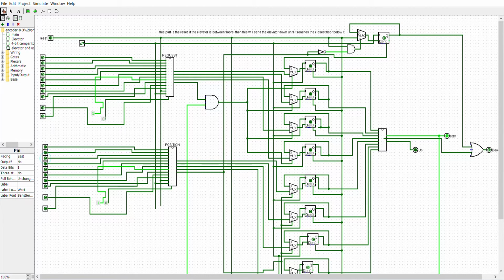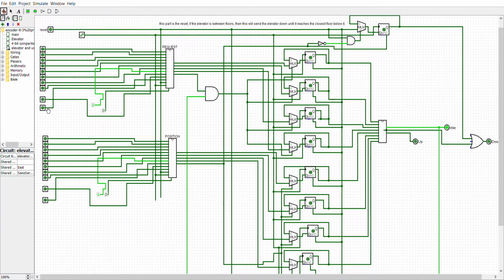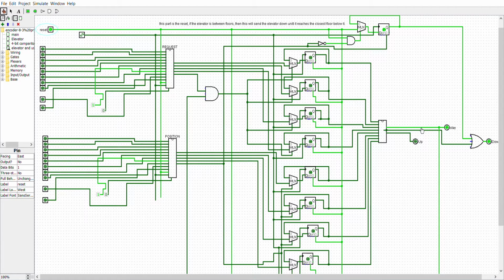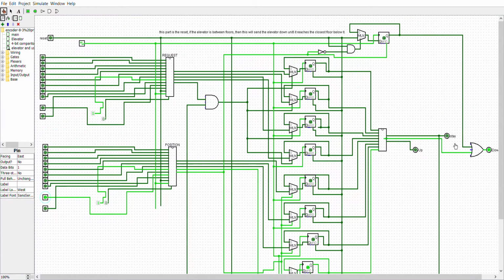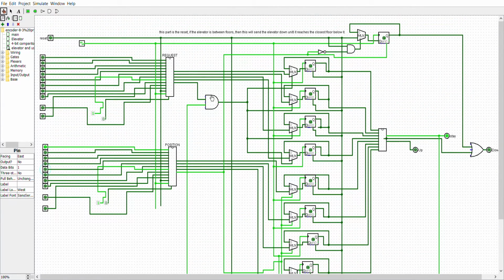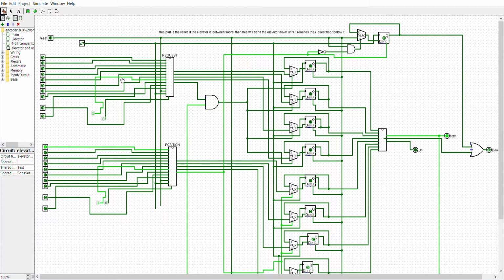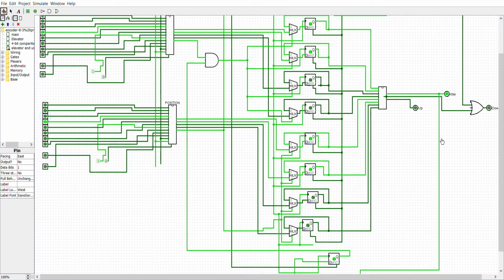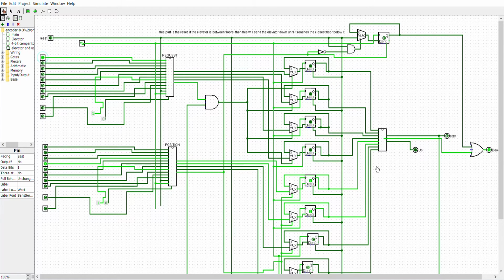Arpad Neale ELevator Simulation Video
Logisim Video simulation of Final Project